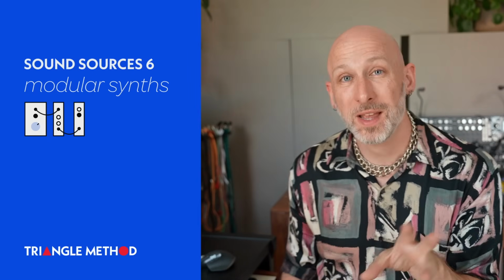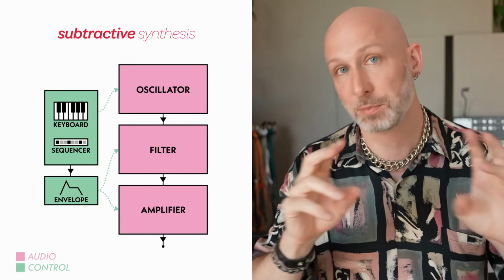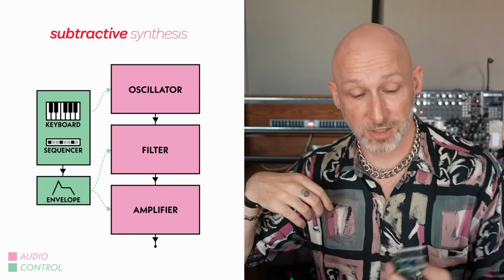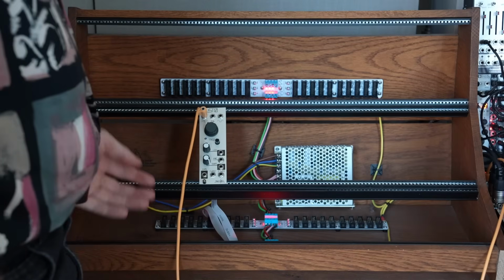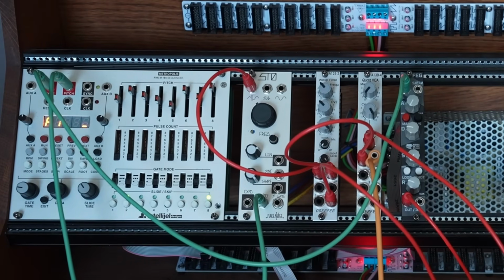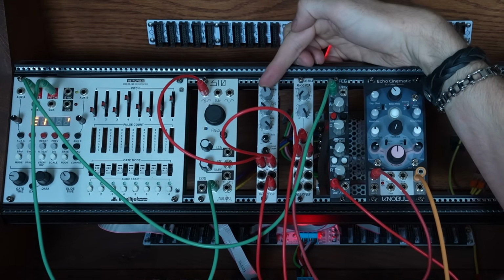An introduction to modular synths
This course is part of a music production course I'm currently making, called the Triangle Method. A simple methodology for generating musical material, that leads to infinite possibilities.

Contents:
0:00 what is modular synthesis?
1:09 an empty case
1:37 the oscillator
2:55 the amplifier
4:11 the keyboard
5:13 gates
5:50 the filter
6:22 the sequencer
7:13 the envelope
8:20 splitting a signal
9:18 reverb/delay effects
9:44 adding a kickdrum
10:59 hunting for sweet spots
12:00 what do you want to do?
13:15 about the triangle method